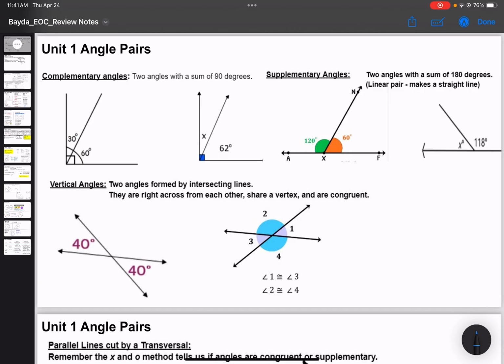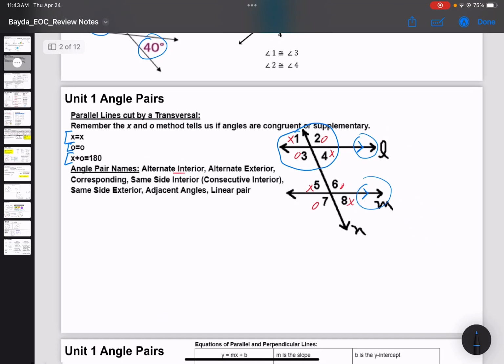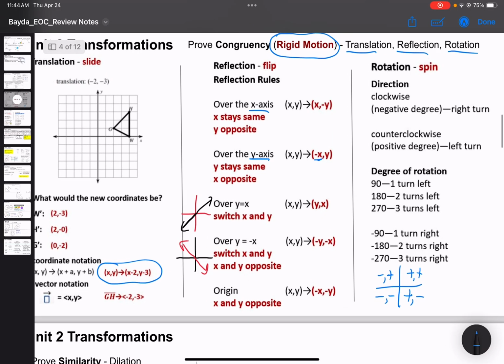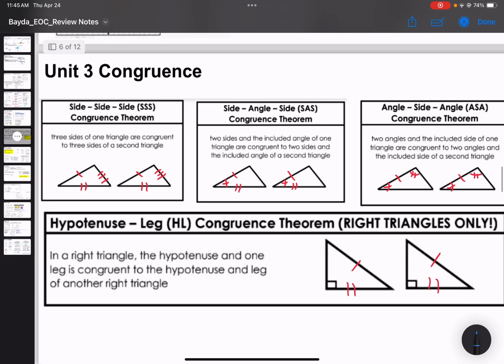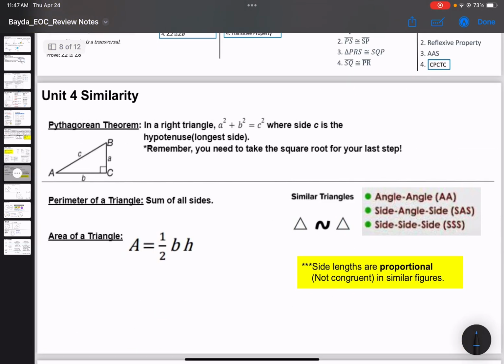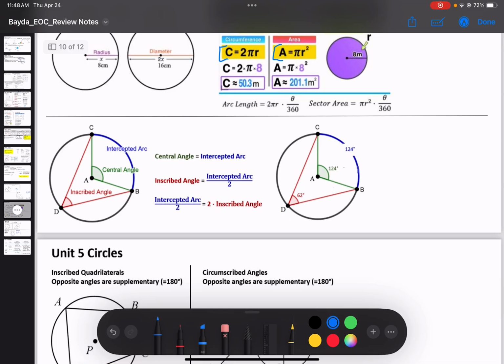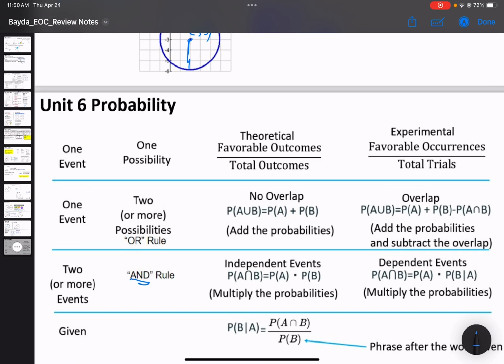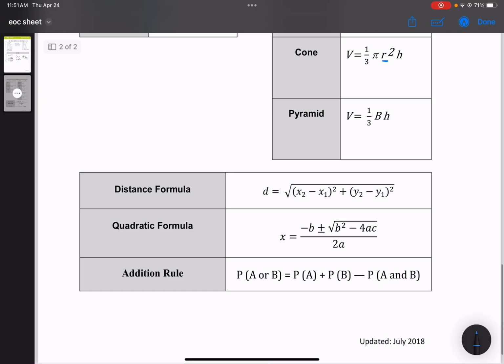Geometry EOC Review Spring 2025